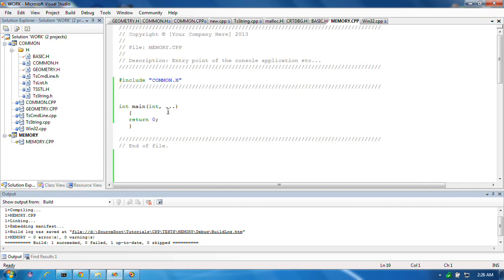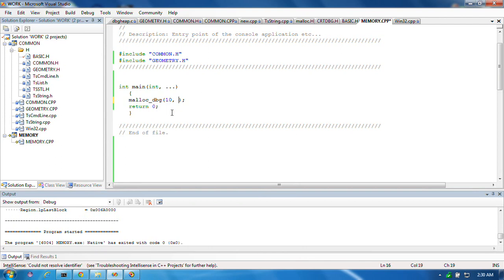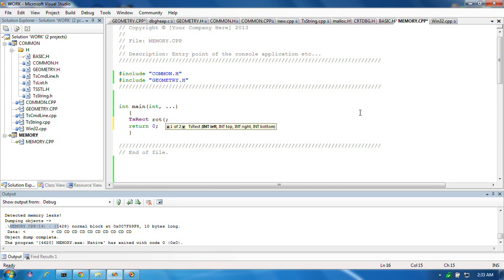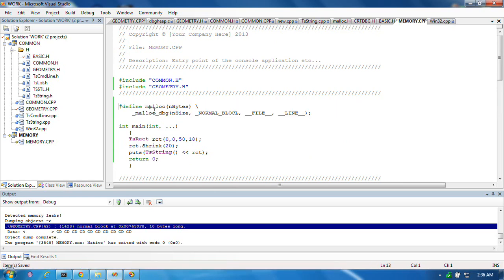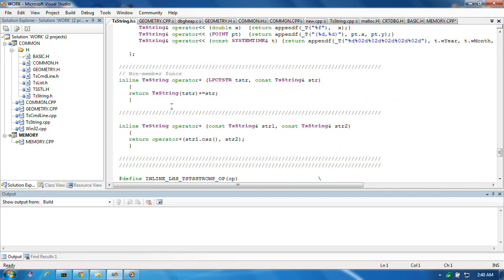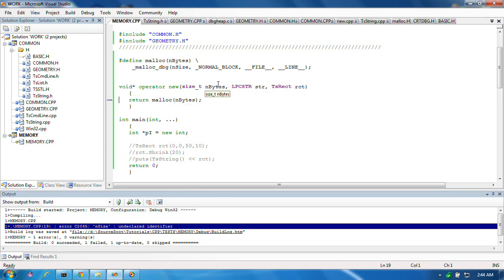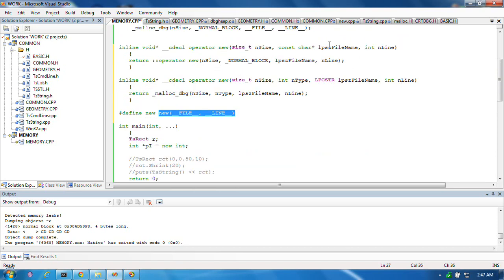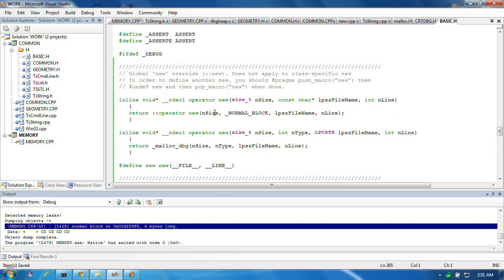C++ Tutorial #62 : Tracking memory allocations and "operator new"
Again, I want to stress that *there is a point to all this*; one which I want to get to before continuing on with all that virtual stuff.

Maybe I'll briefly go over the reason why ~Base has to be declared as virtual *in that particular scenario* next time. Although the reasons should be pretty obvious, given the examples I've already shown you.

And of course there's nothing stopping YOU from trying experiments, deleting different types objects returned from GetAPointerToBase and observing what happens!

- A